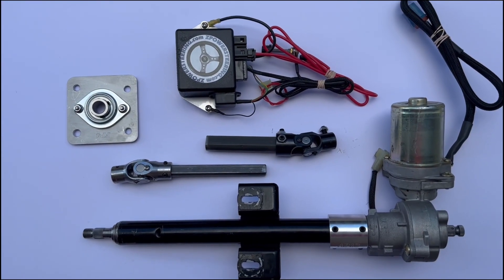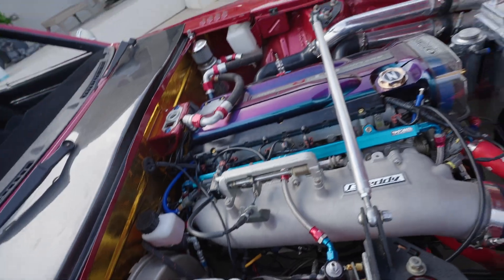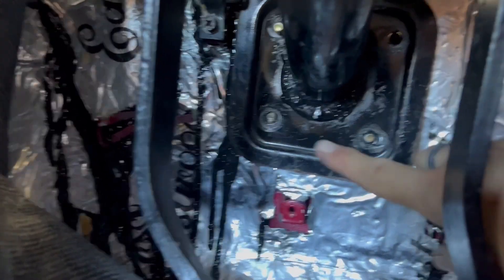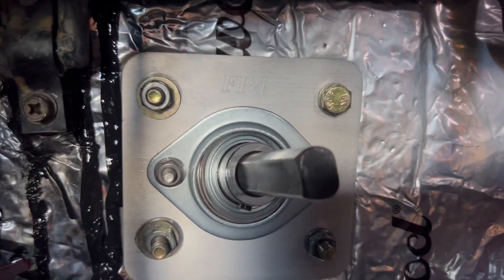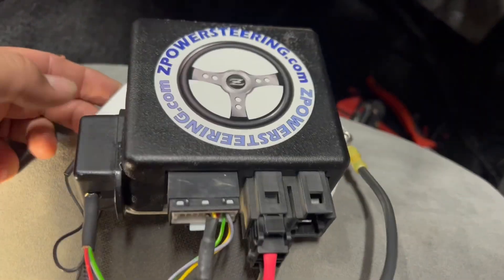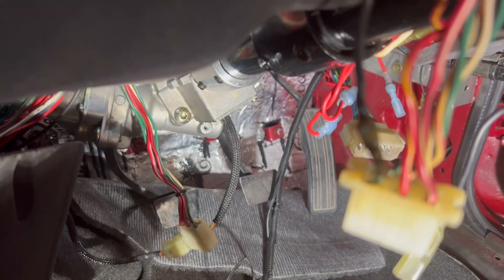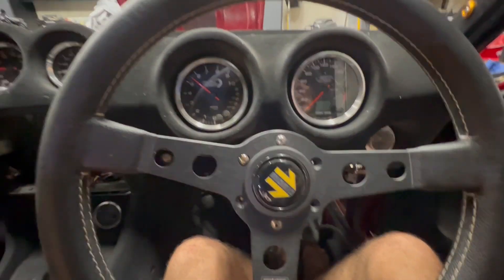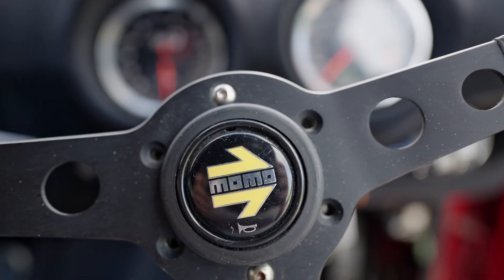Datsun S30 Electric Power Steering Install and Review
Finally got around to installing our electric power steering (EPS) kit in our '77 280z. Converting from manual steering rack to electric assist motor with only simple tools. Step by step process explained and reviewed at the end.